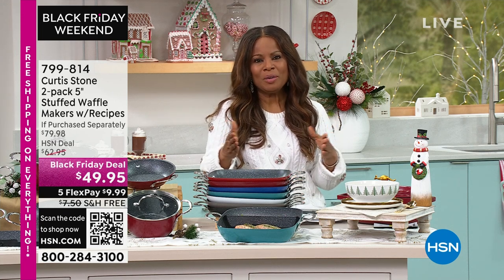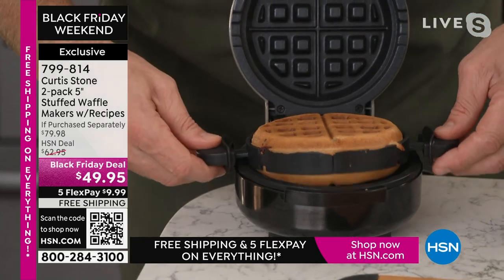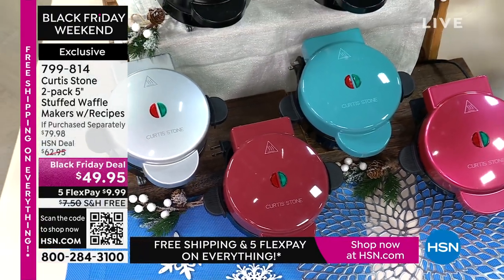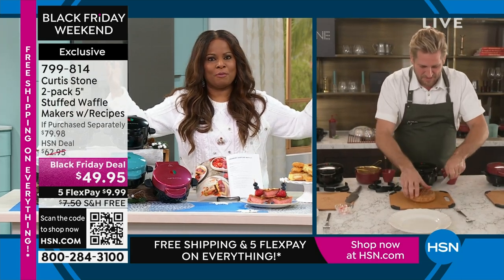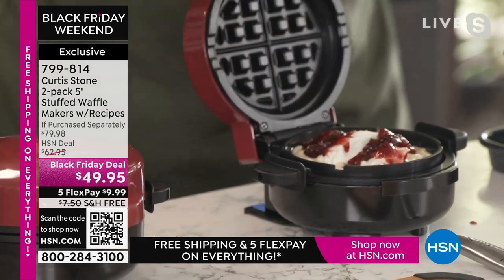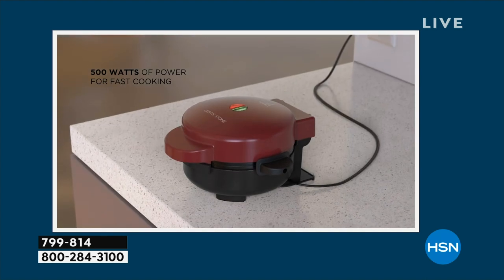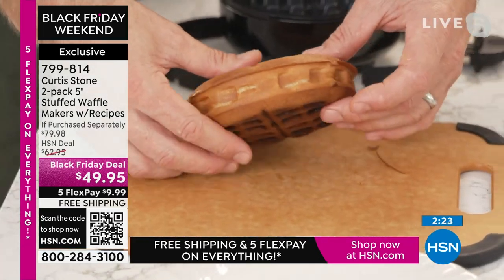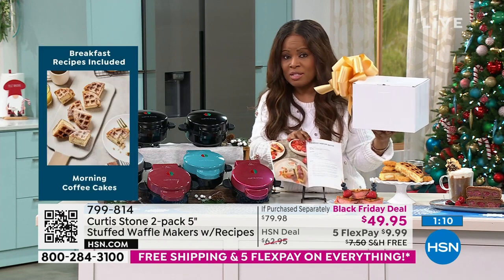Curtis Stone 2pack 5" Stuffed Waffle Makers with Recipes...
Curtis Stone 2pack 5" Stuffed Waffle Makers with Recipes   Gift Boxes
Waffles will never look the same way again once you have the Curtis Stone Stuffed Waffle Maker. Crafted with a 5" diameter and 1.6" deep, it's the perfect size for breakfast, lunch, dinner, snacking or dessert. Fill your waffle with anything your heart desires including fruit, chocolate, cheese, meat, seafood, veggies and so much more. Not only is the cooking fast, but so is the cleanup. Each waffle maker comes with 24 recipes to get you cooking right away, plus a gift box, so you can sharebecause who wouldn't enjoy getting one of these?

    2 Stuffed waffle makers (1 Black, 1 Choice of Color)
    2 Waffle rings
    2 White gift boxes
    2 User manuals including 24 recipes